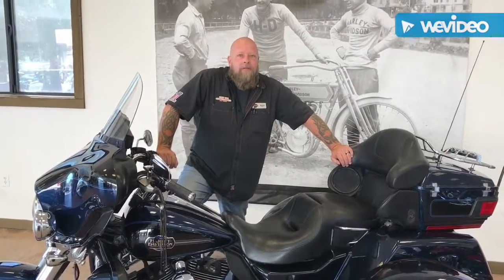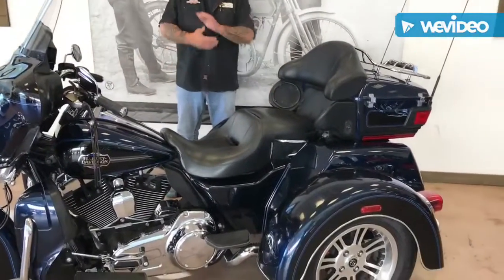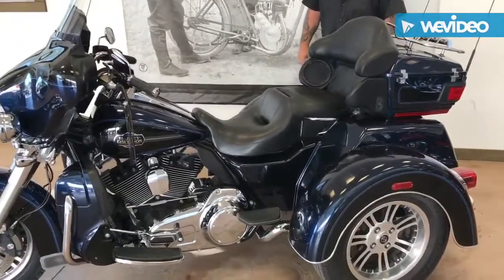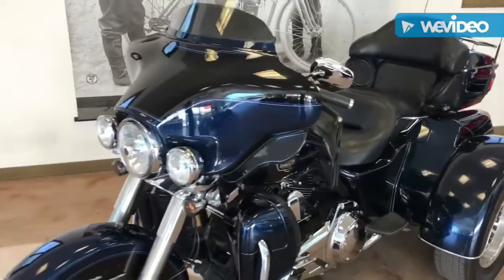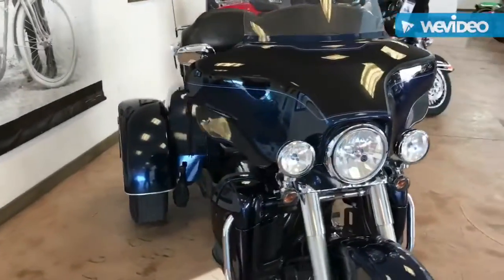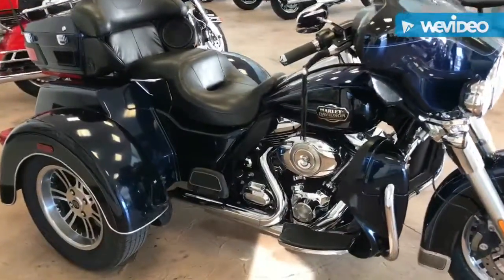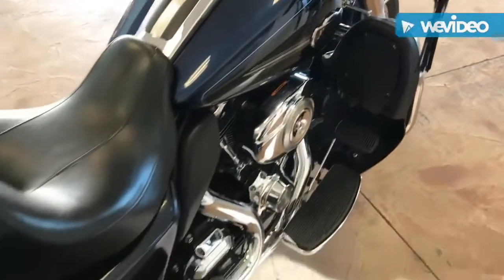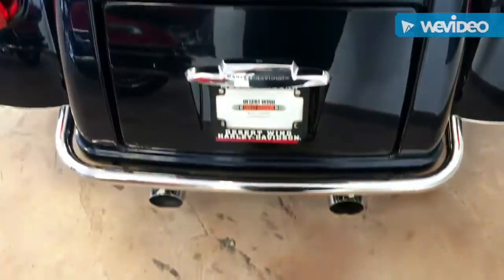1st Bike of the Week in October!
2012 Harley-Davidson® FLHTCUTG - Tri Glide® Ultra Classic®